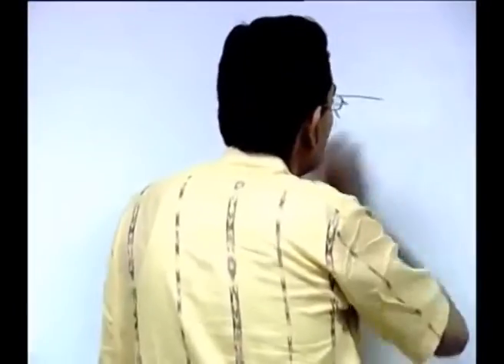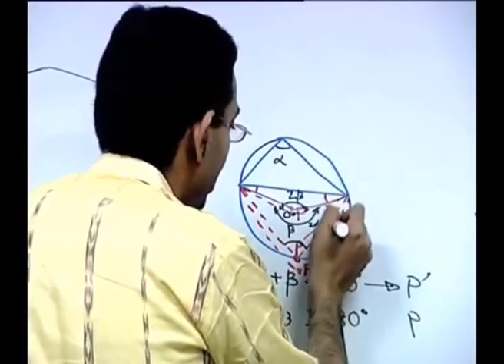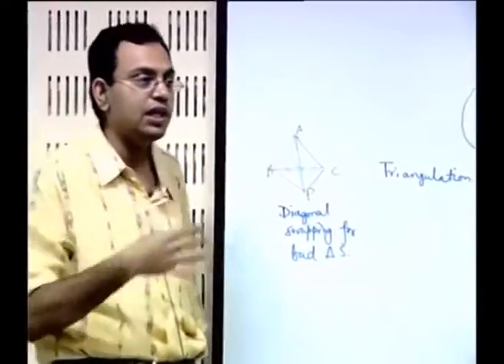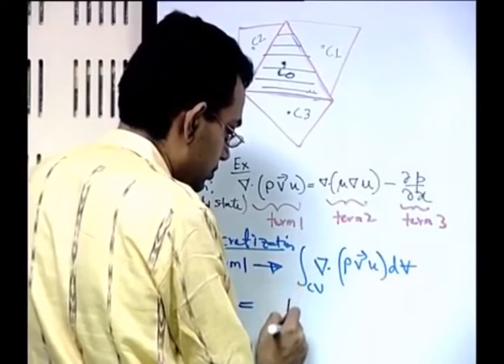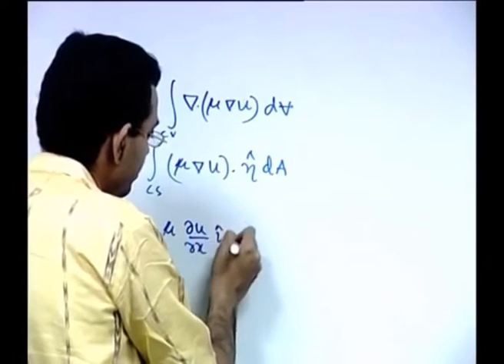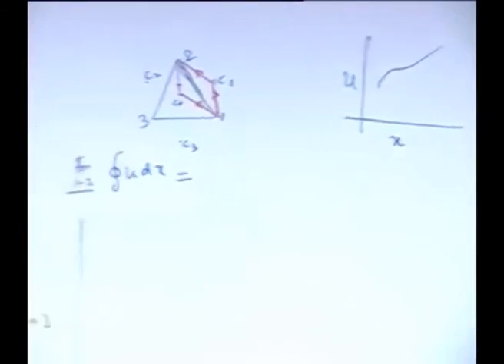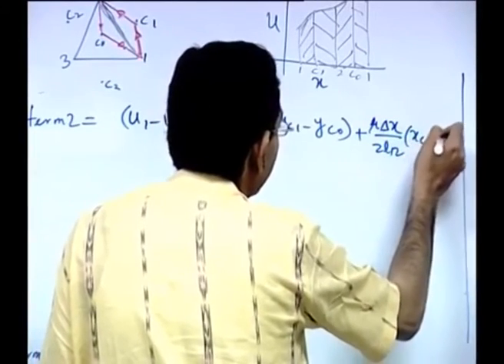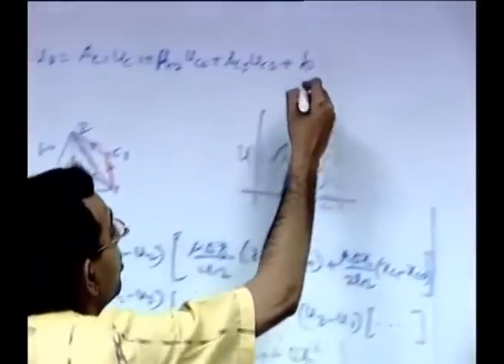Chemical Kinetics (contd.) + Combustion Chemistry